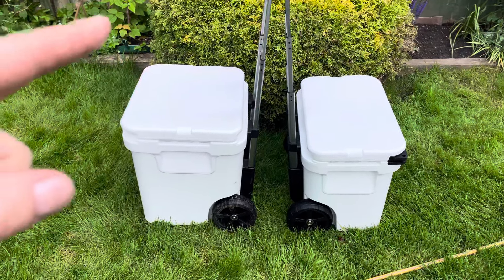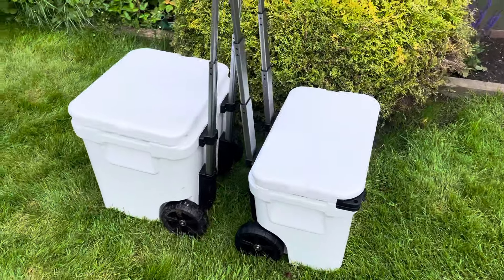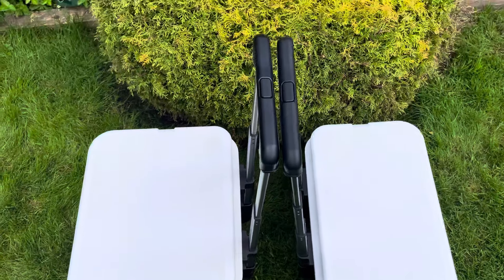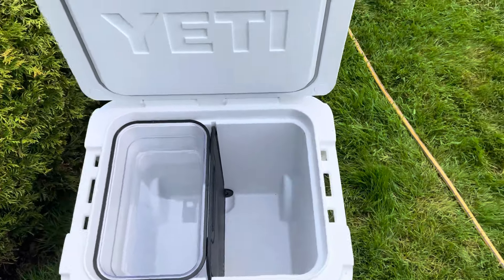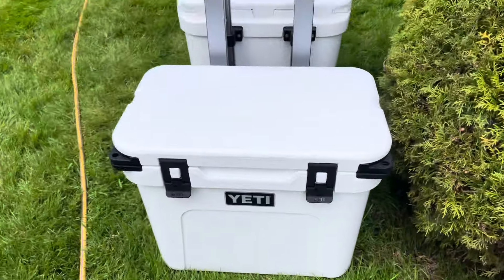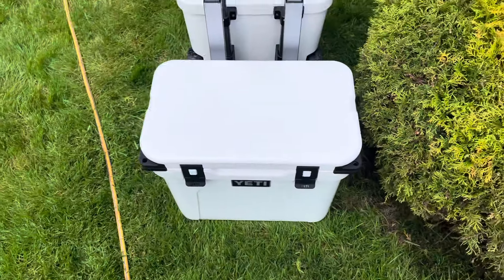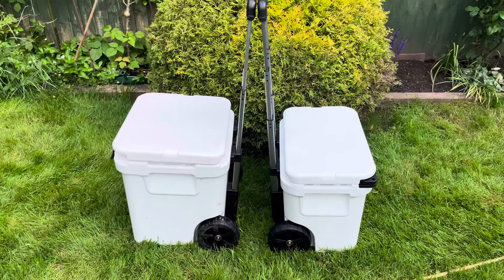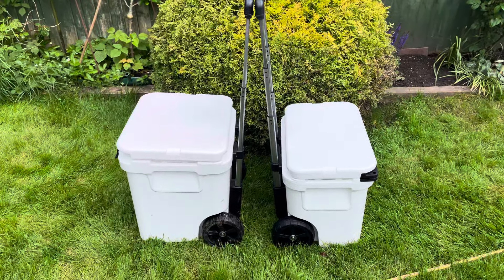Yeti Roadie 32 vs 48 wheeled cooler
Comparing the new Yeti Roadie 32 to the Roadie 48. When is big too big?